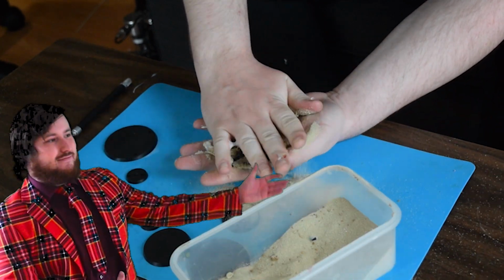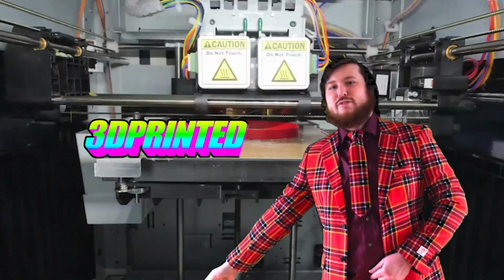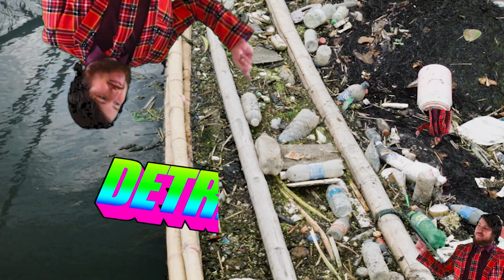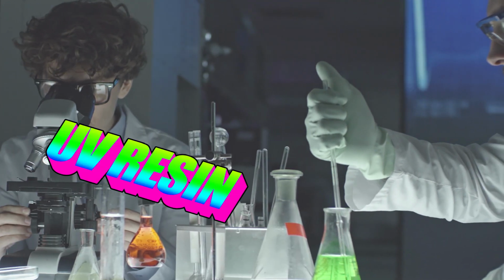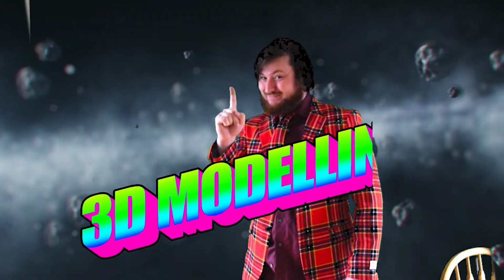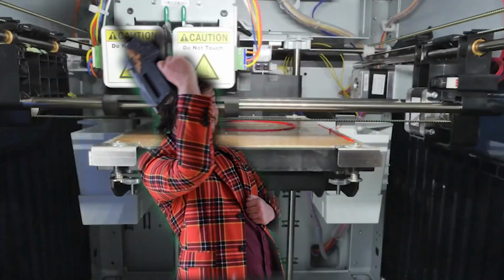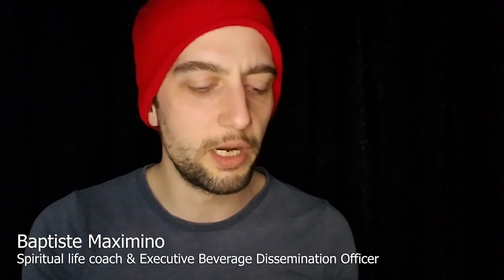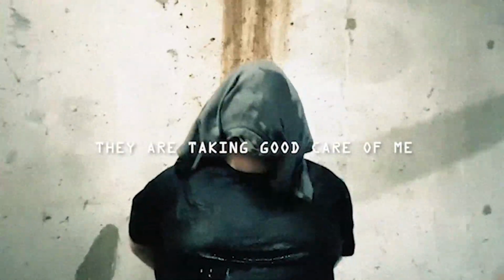3DPrintedSandDuneBases.ca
3d printed sand dunes are the revolutionary new way to bases your tabletop wargaming miniatures. We model each of our bases from our vast archive of photogrammetry sand particle models – Saving YOU time from having to manually glue and place each individual sand particulate onto your sand bases.

Each particle of sand is professionally scanned into our proprietary digitalization pipeline to catalog each 1,000,000,000,000+ polygon count model – We then perform a high-performance quantum physics model simulation to generate life-like sand dunes.

3d Printed sand dune bases are the future of Wargamer basing technology.

SAVE Y̞̼O̹͜U͚̖R͔̮S̸̠̖͖̝E̙͙̖ͅL͏F̬̭, SAVE THE ENVIRONMENT
Traditional basing sand can be dangerous. Who knows where that sand came from? With the high-performance 3d printed sand from 3dprintedsanddunebases.ca , you can be confident that you won’t be exposing yourself and your loved ones to undue biological hazards. Furthermore, The sand collected for the use of sand dune bases wreaks havoc on our local sea beds, beaches, and our beautiful coral reefs.

Turtles live there and stuff. You don’t wanna hurt those cute turtles, do you?

Help the fight against climate change with the innovative solution of 3d printed sand dune bases today!

Warning! do not use 3d printed sand dune bases sand as seasoning. Do not ingest or inhale 3d printed sand dune sand.  3d printed sand dune bases and 3d printed sand-based miniatures should be stored in a radiation-shielded container of at least 1cm thick. 3d printed sand dune bases are known to cause cancer in the state of California, but only in the state of California. Sand dune bases do not actually expand consciousness sand dune bases do not actually allow for space travel.